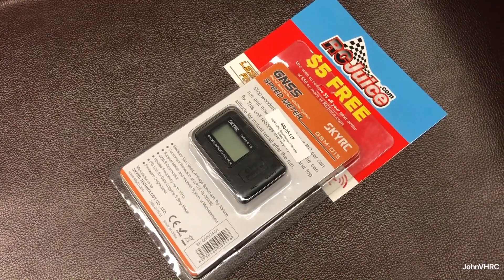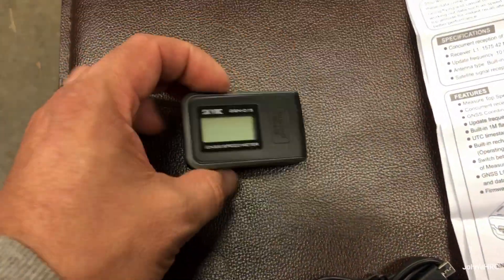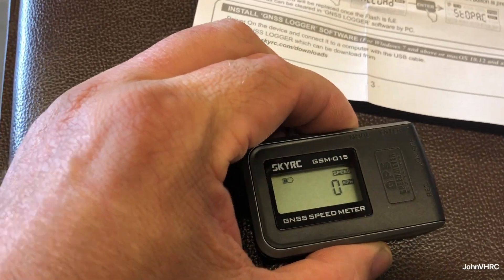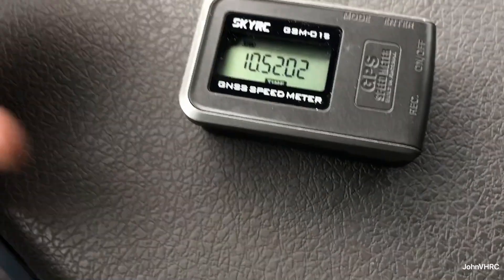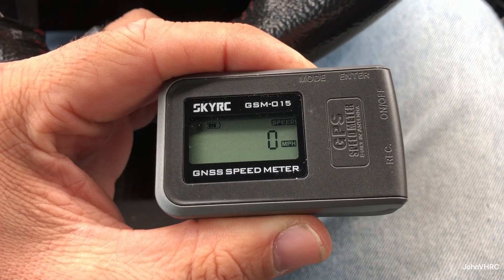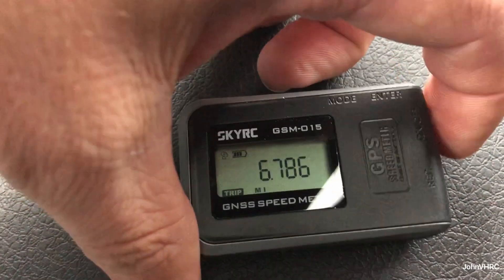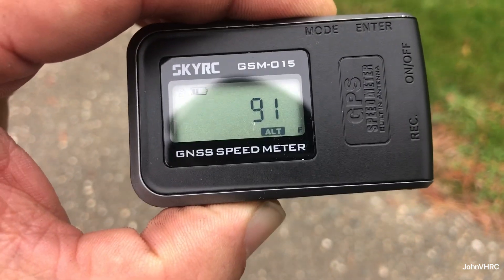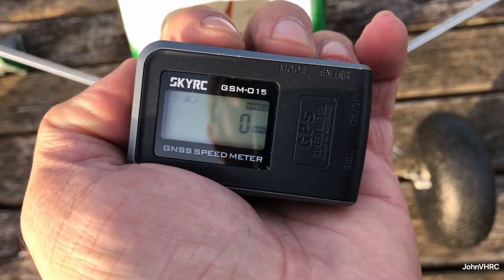SkyRC GSM-15 GPS Speed Meter logger Unboxing Review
Where I got it on Amazon

Stop wondering how fast your RC car is going and how high your RC Airplane or helicopter can fly. Now all this data is at your fingertips with the GPS SPEED METER by SkyRC. Updated version allows for easy changing of MPH-KPH by a simple push of a button, no longer needs to be connected to a computer to make the change.
Now supports GNSS (Global Navigation Satellite System) with GPS and GLONASS system that means there are more available satellites to lock onto to. This improves positional accuracy by tracking two satellite constellations instead of just GPS.
1M built-in memory, and adjustable frequency from 1Hz to 10Hz.
Features an ultra-compact GPS module with hidden antenna design. The high-sensitivity GPS receiver quickly identifies position and a robust controller records speed and altitude in real time. Ideal for RC driving/flying and can be used for running, biking etc.
Easy to view screen for quick readouts of speed, altitude, total distance, longitude/latitude. Records the top speed and top altitude for instant recall.